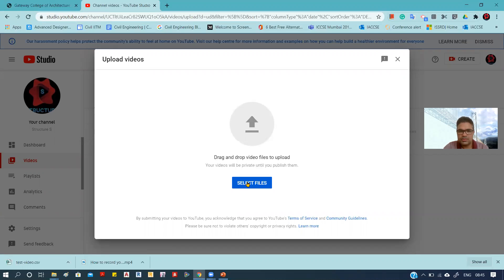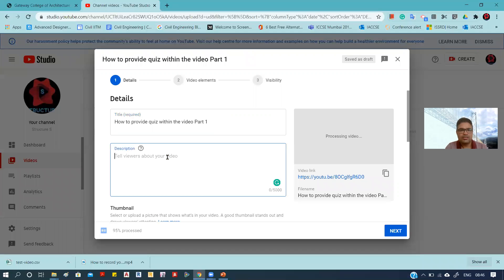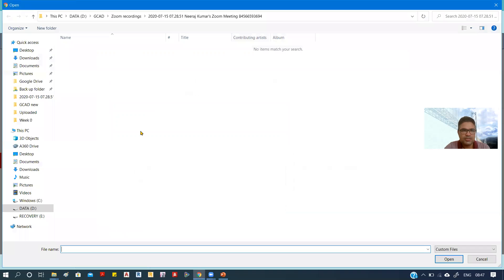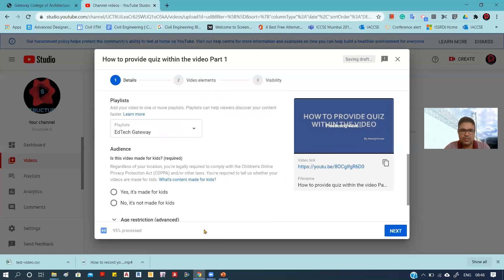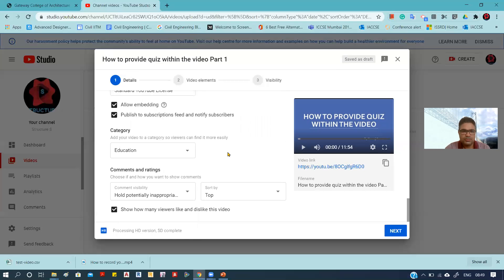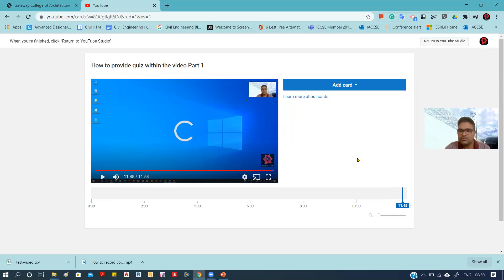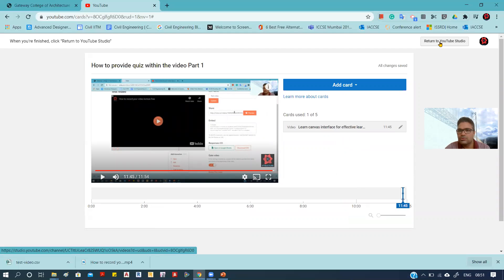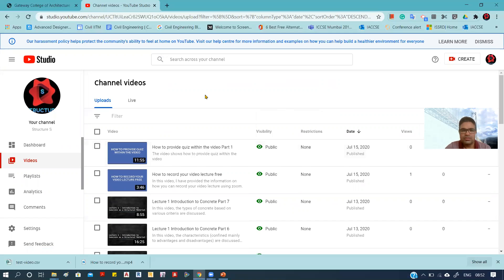How to upload recorded video on youtube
In this video, I have shown how you can upload your recorded video on youtube and make necessary changes.